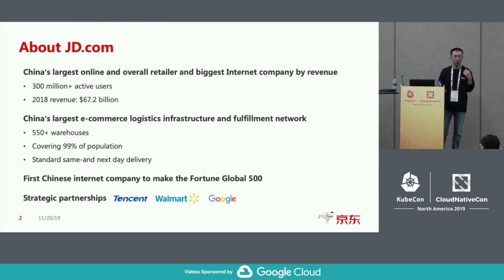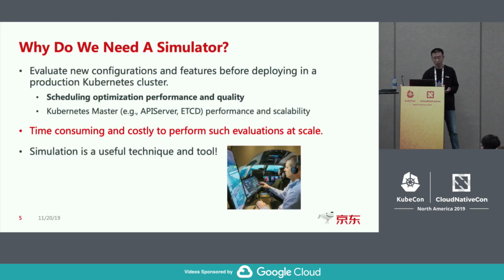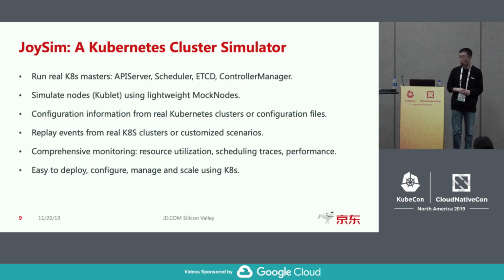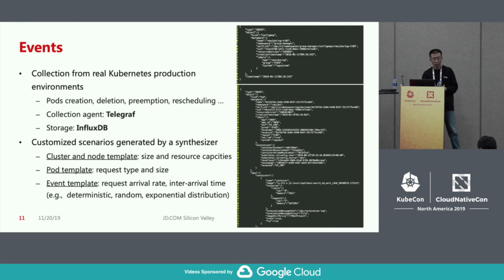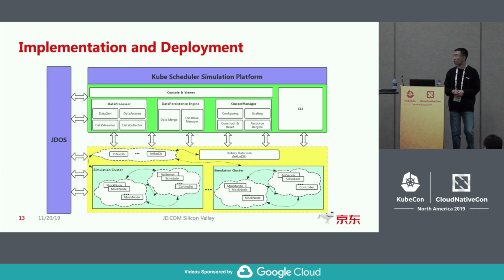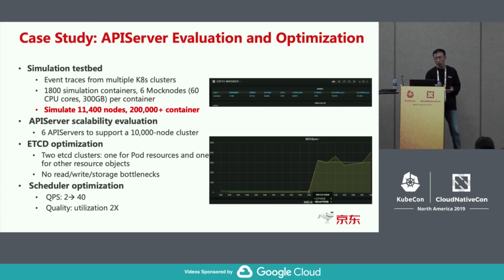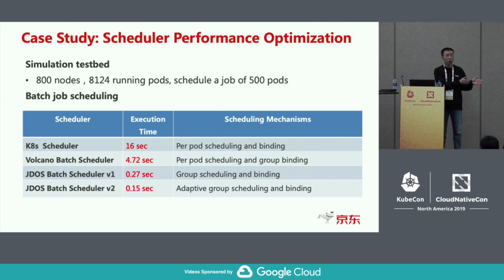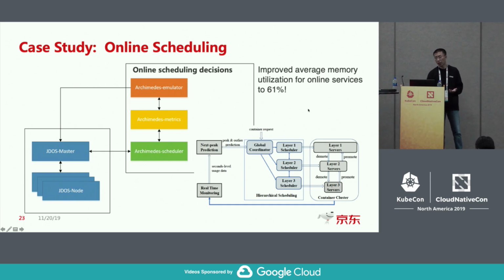A Toolkit for Simulating Kubernetes Scheduling at Scale - Yuan Chen, JD.com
As Kubernetes becomes the de facto standard for container orchestration, new scheduling algorithms and systems are made for different scenarios and workloads. Unfortunately, it is very time and cost consuming to evaluate new schedulers or features in real K8S clusters at scale. We present a simulation toolkit, which can simulate large-scale K8S clusters and scheduling using a single machine plus a small number of containers. The simulator runs a real K8S master and schedules pods according to event traces generated from real K8S clusters. It provides a complete set of metrics, including resource utilization, detailed scheduling trace and performance metrics, enabling developers to evaluate the scheduling behavior and performance with a reasonable amount of confidence. We have used the toolkit extensively to optimize the scheduler for large scale K8S clusters (~10K nodes) at JD.com.